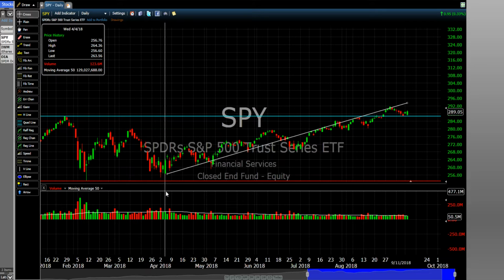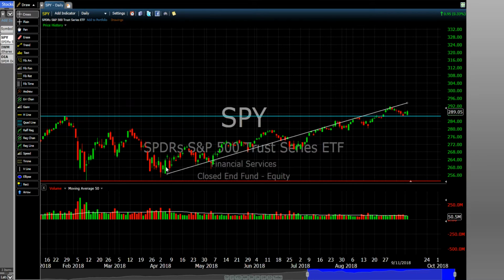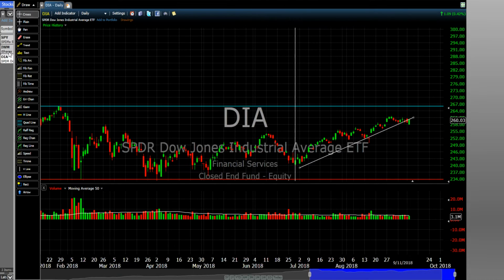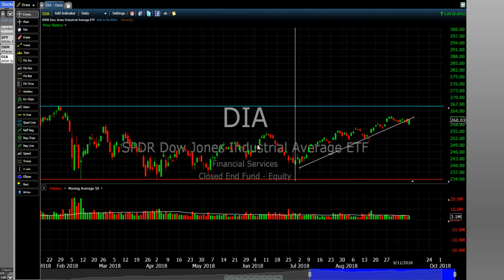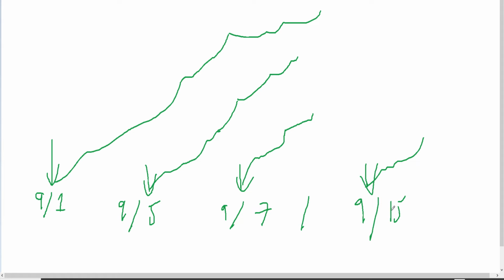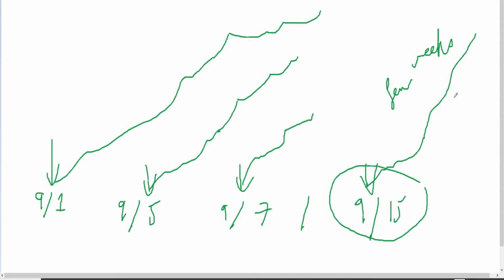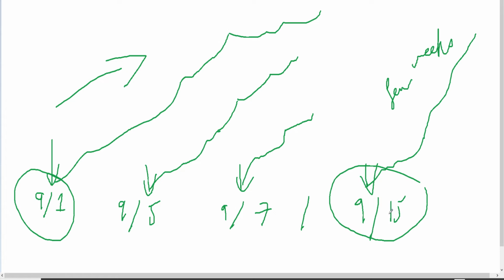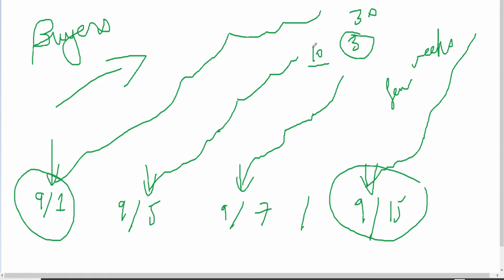Technical Analysis: Trend Lines within Stocks